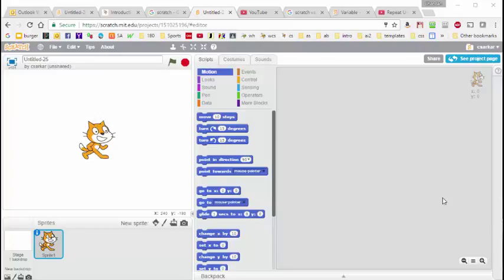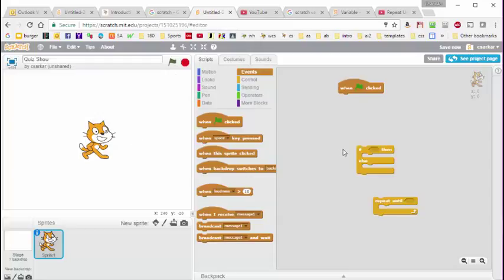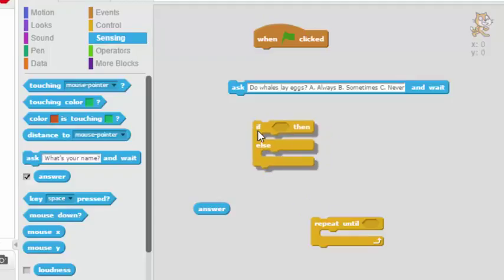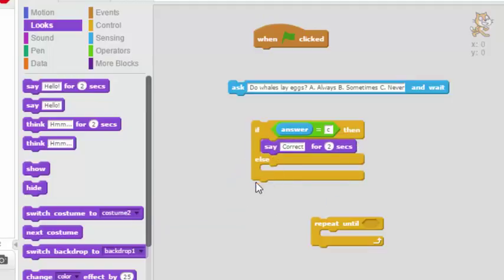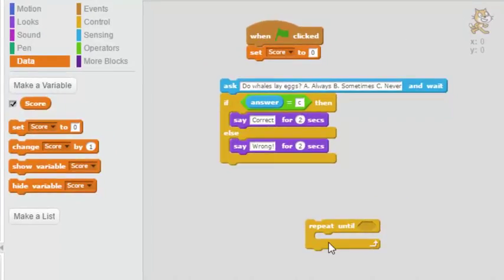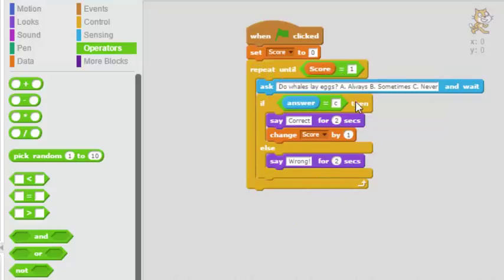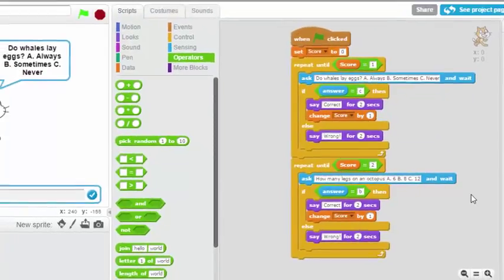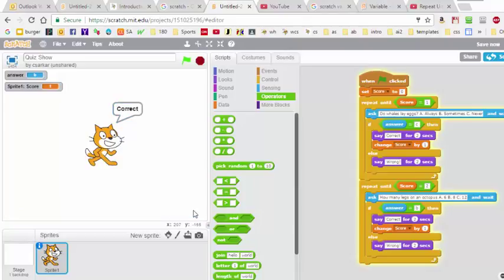Intro CS: Scratch - Using if-then-else and Repeat Loops to Build a Quiz